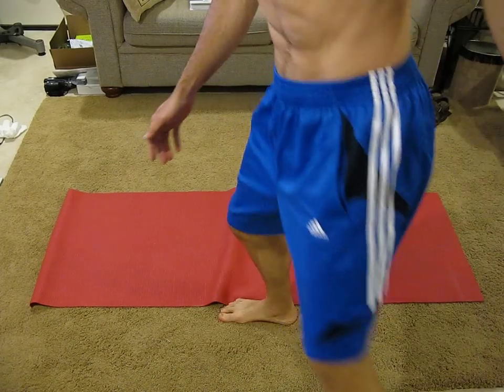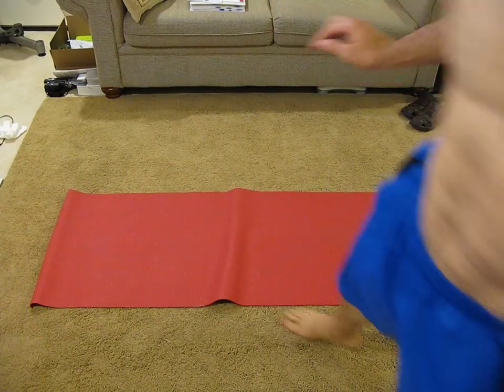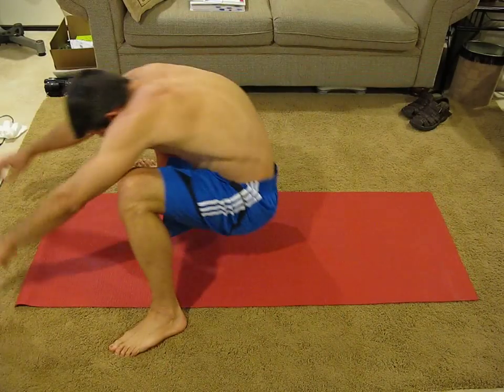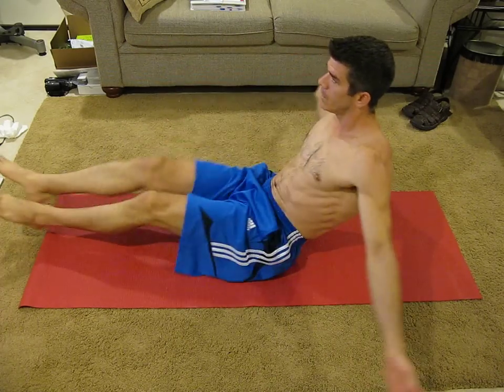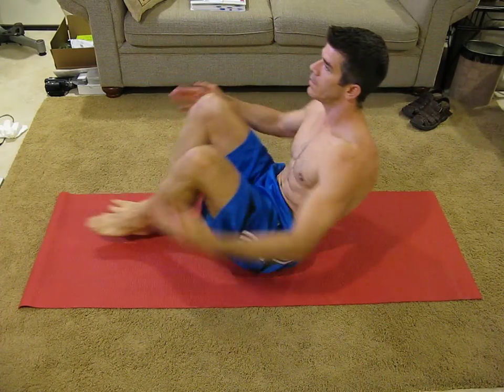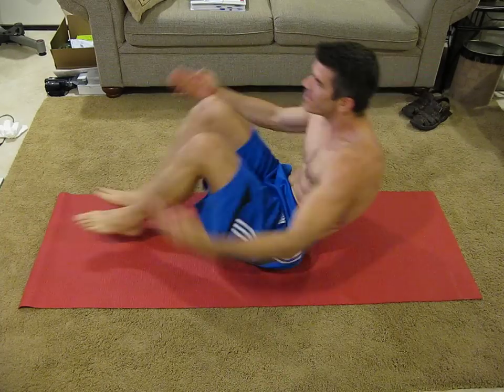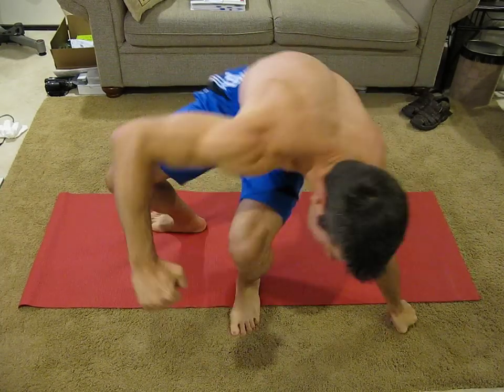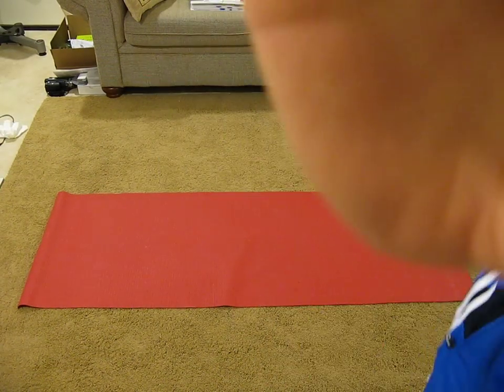Ab Ripper X - Crunchie Frog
The fourth routine in Ab Ripper X. If you get "off" you can look and feel really foolish...coordination is important here.